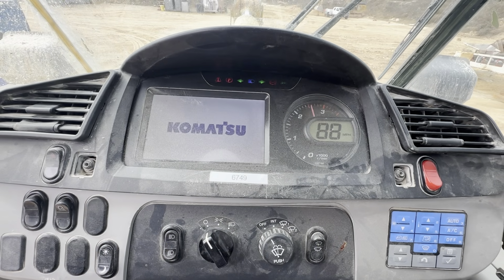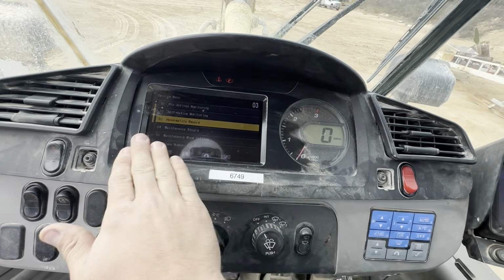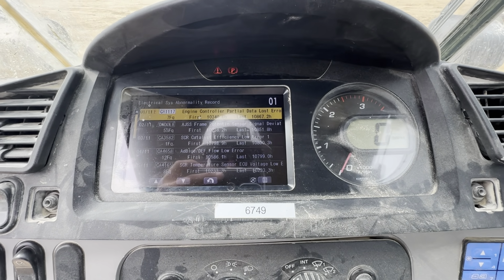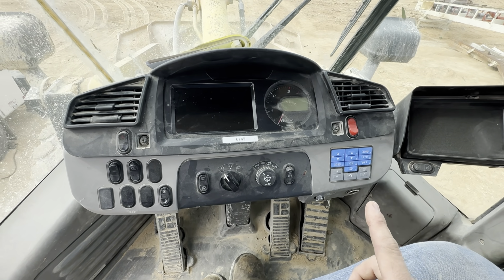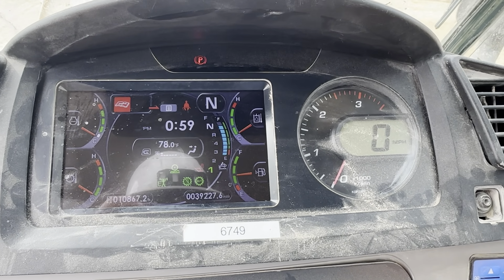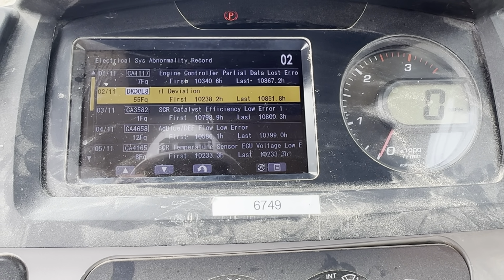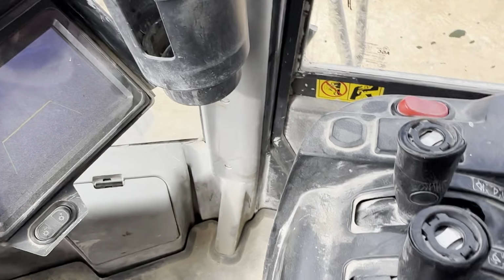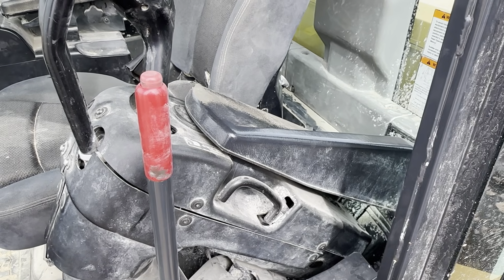STUCK in NEUTRAL! I found the problem😎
Channel memberships are LIVE! If you want to support my channel, please subscribe to channel memberships and get exclusive perks like priority comments, MEMBERS ONLY CONTENT, live streams, early access to videos and some member only videos!! As well as advanced access to merch releases in the future!!

This WA500-8 was called in for intermittently getting stuck in neutral. It ended up being some bad wiring for the steering pressure switch that was locking the transmission out! Hope you enjoy the video!